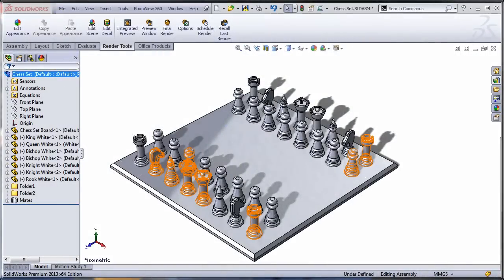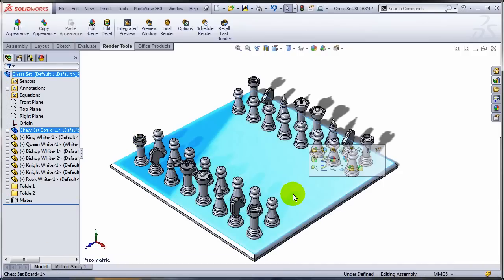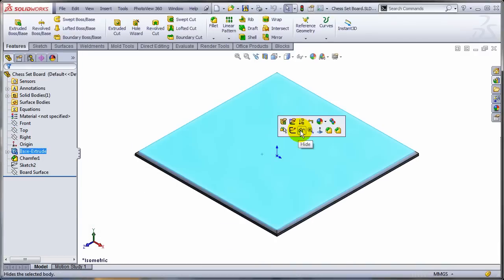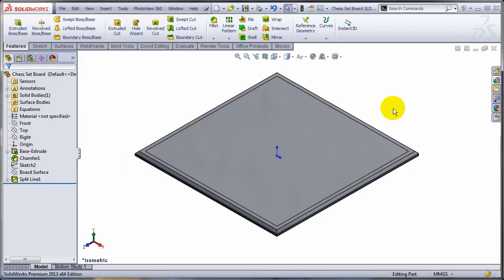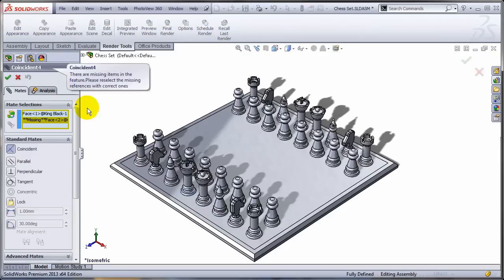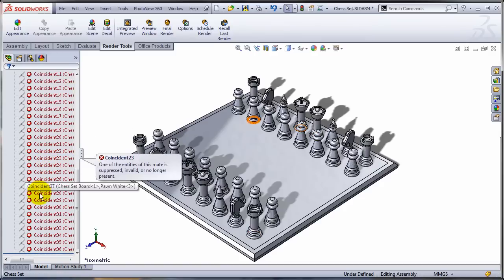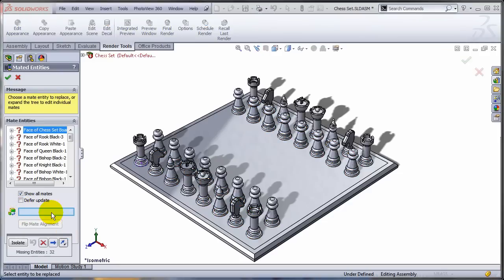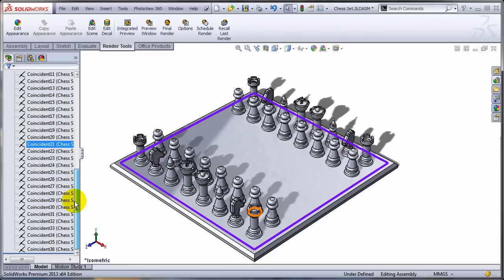Replace Mate Entities in Bulk in SolidWorks Assemblies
When entities referred in existing mates (faces, edges, vertices, planes) change, the result is often a long list of errors in your assembly feature tree.

This video presents an elegant way to replace all the defective mate references in bulk in order to save a lot of time.